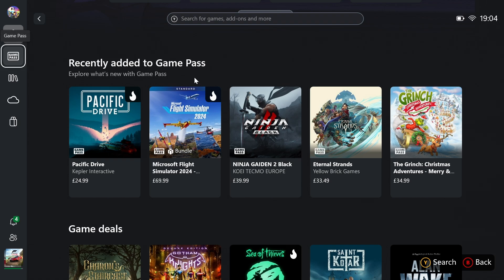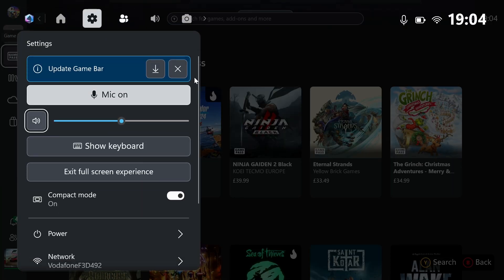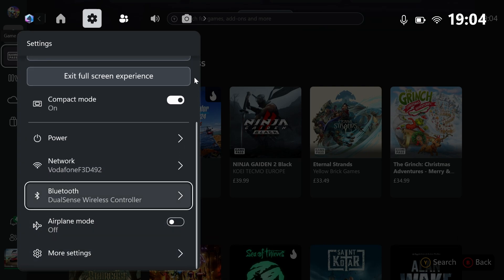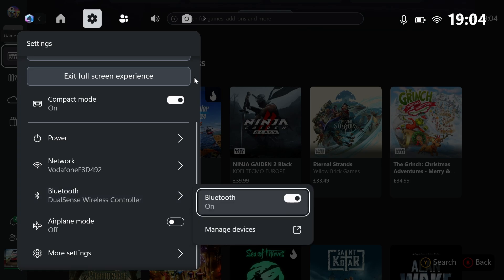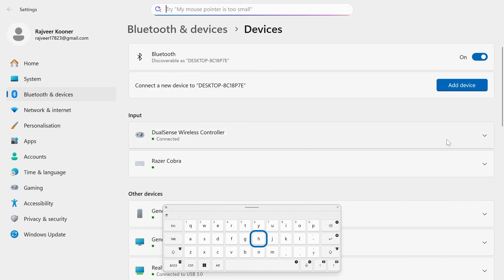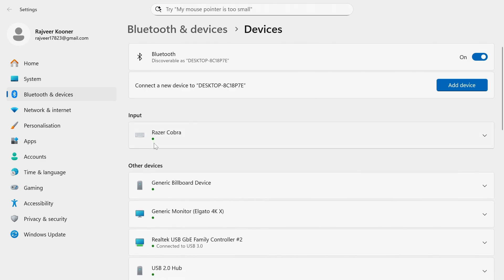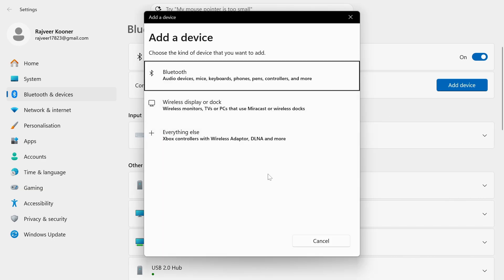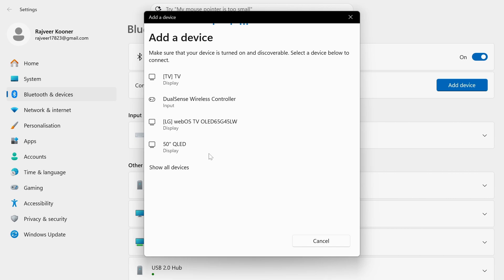How To Fix Controller Not Working Properly on ROG Xbox Ally X - Fastest Guide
How To Fix Controller Not Working Properly on ROG Xbox Ally X, Fix Controller Not Working Properly on ROG Xbox Ally X